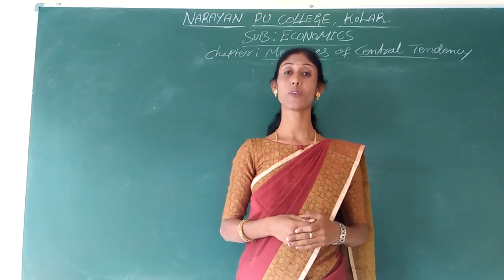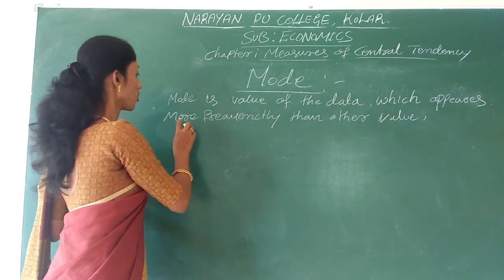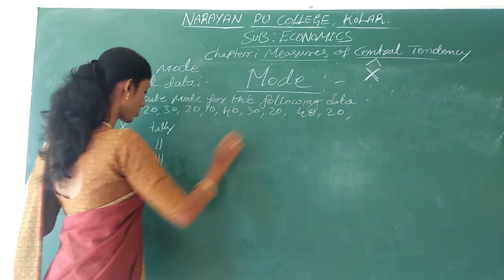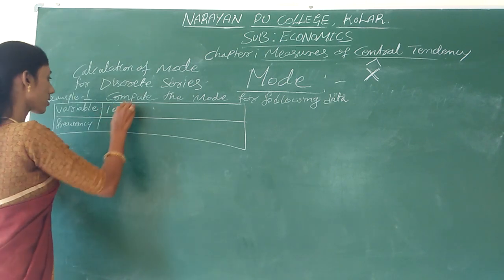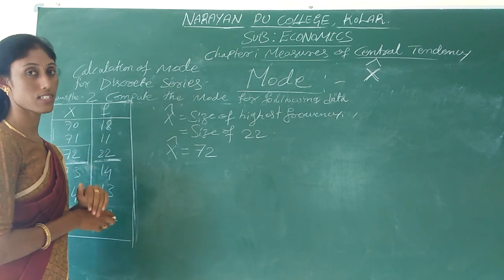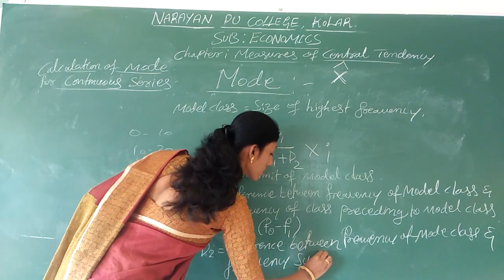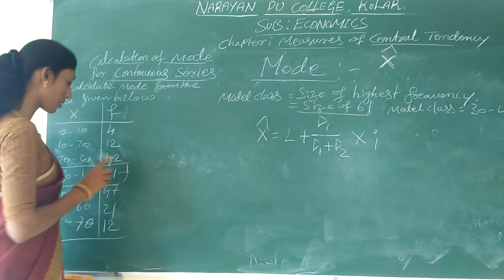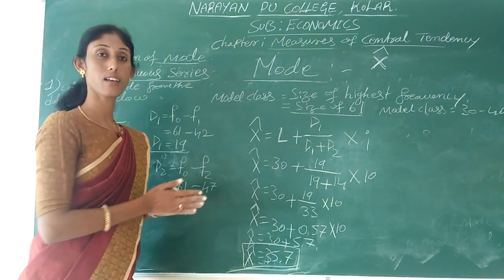1st PUC - ECONOMICS - MEASURES OF CENTRAL TENDENCY - PART - 8